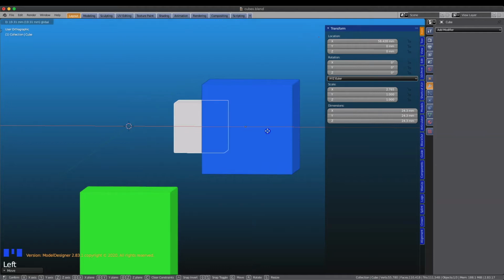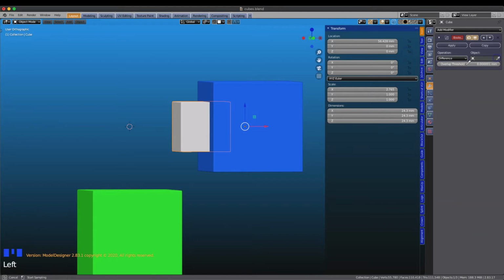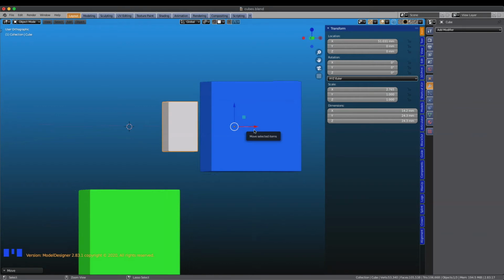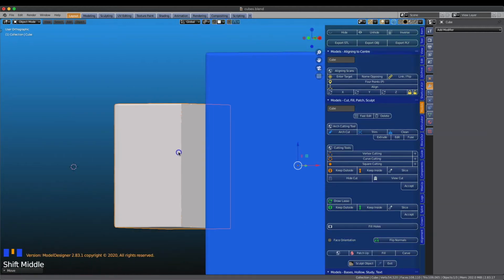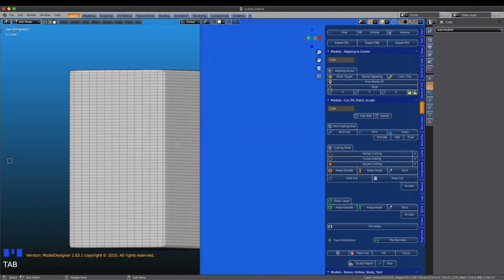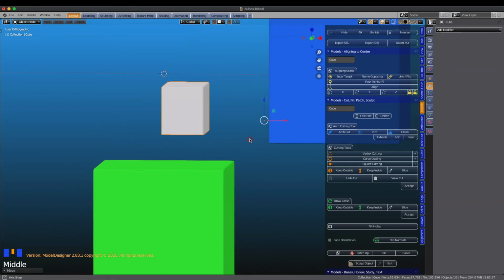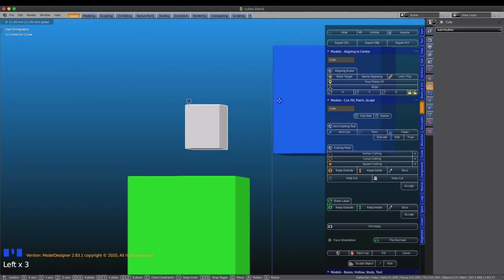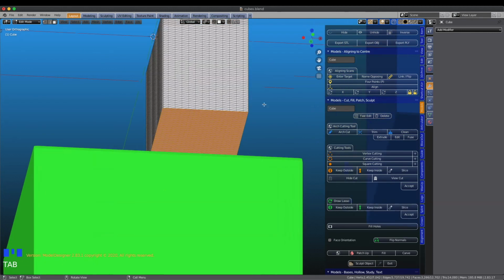Blender - Boolean Difference Part 2